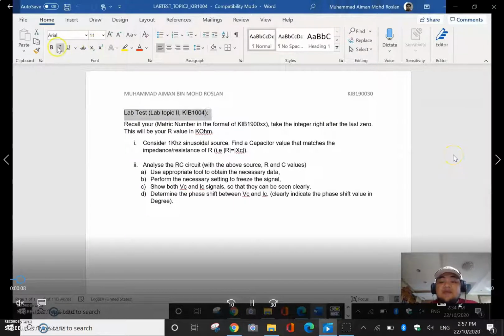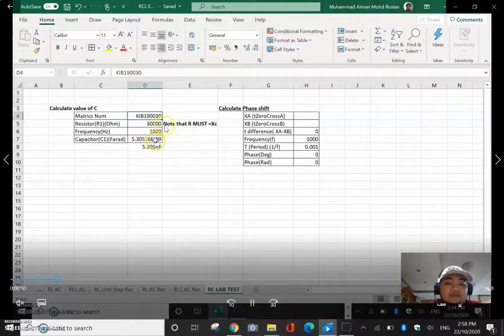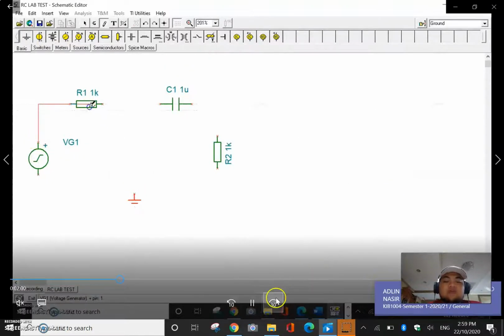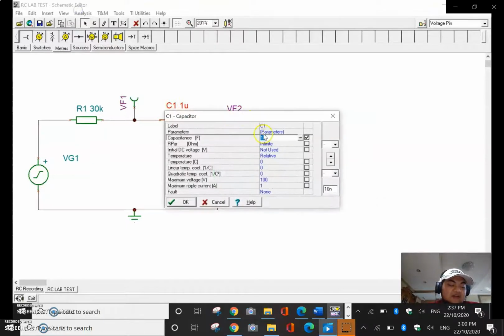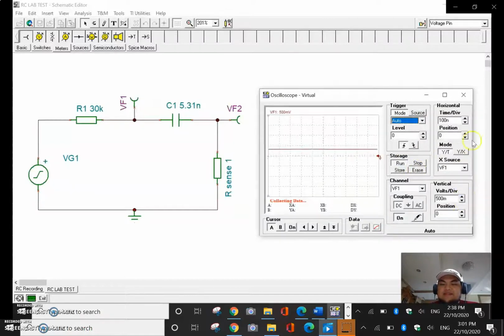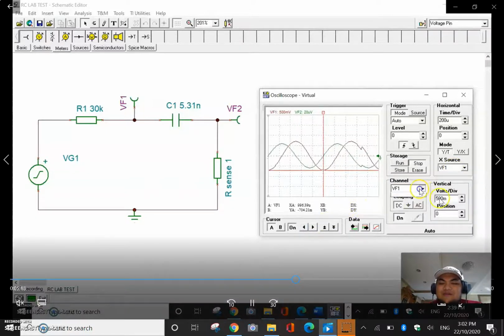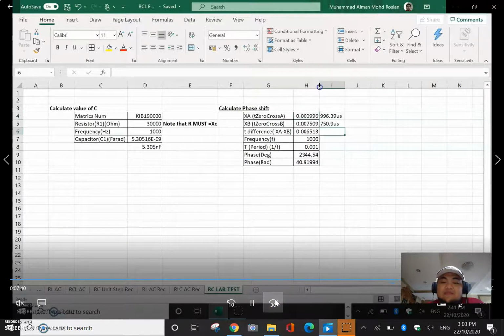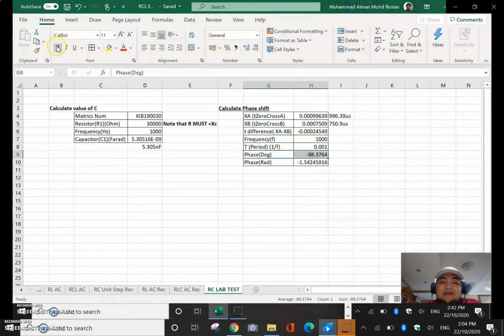KIB1004 RLC LAB TEST